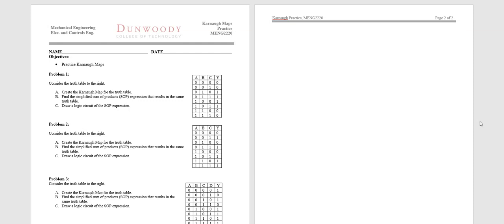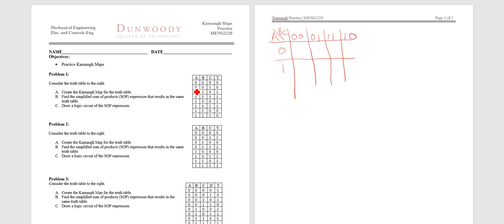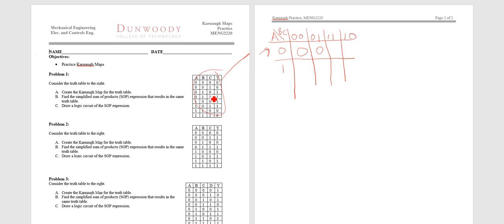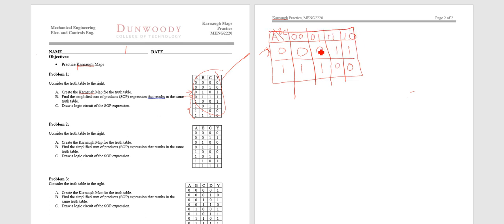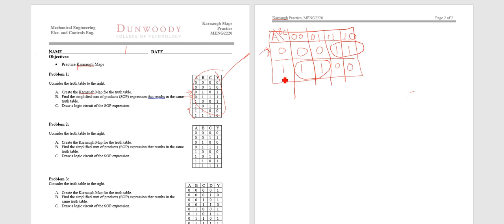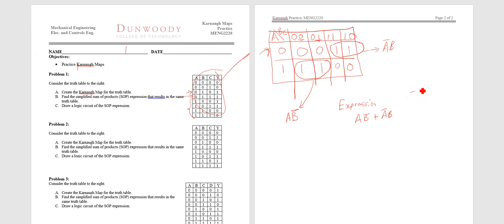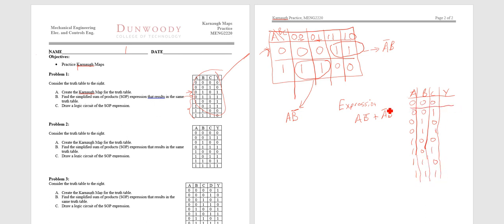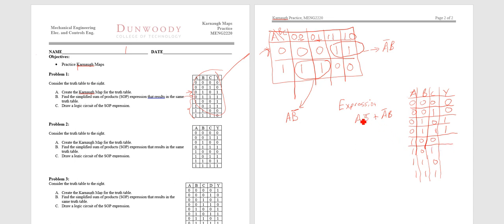Karnaugh Map Practice Problem 1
A 3-input truth table is transformed into a Karnaugh Map and a simplified expression is found.  The truth table is verified.